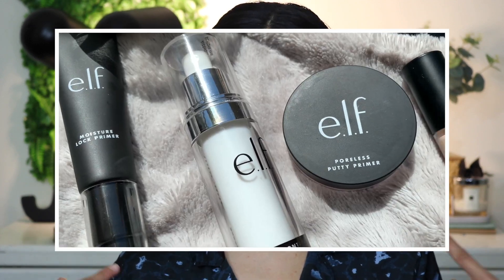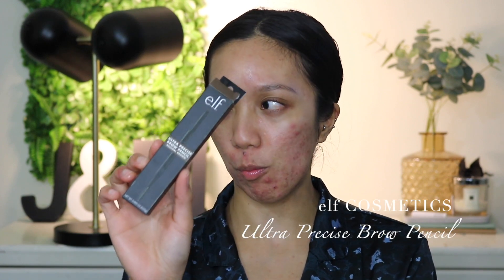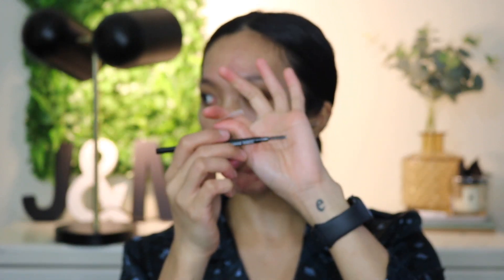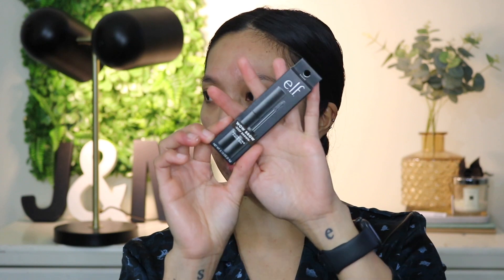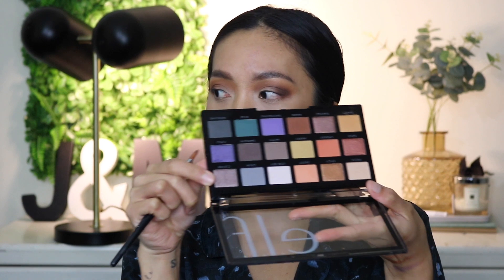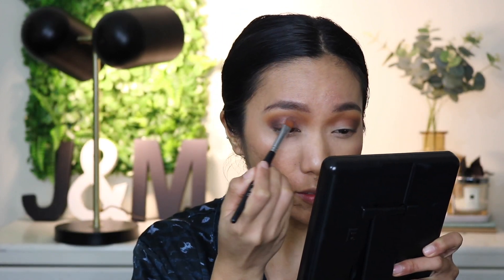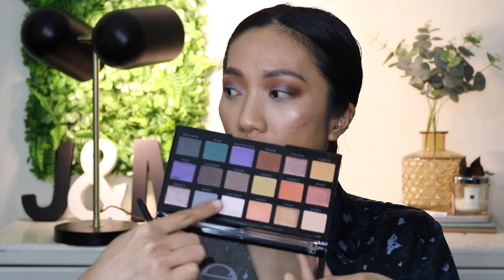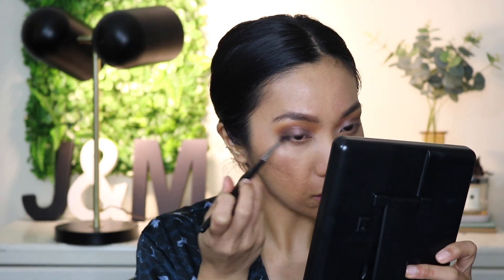Trying the elf Cosmetics New Products and OH MY!!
Hello beautiful people! In this video, I am going to create a full face of makeup using some new products from elf Cosmetics. This brand definitely gave me a throwback. It is one of the very first makeup that I have used and tried for a long time. The liquid eyeliner was everything and I would wear it everyday. Since then, elf Cosmetics has definitely improved their line, quality, and products while staying very affordable. They are also cruelty free and vegan (not all products). Recently they also expanded the brand and created a skincare line which I have yet to try. Unfortunately, living in New Zealand has some disadvantages, like getting all new products very late. I managed to collect a few products that I have not tried from the brand and few that I already own and love.

Enjoy the whole video. Let me know what's your favourite elf product.

xx
Carmela

EQUIPMENT

Vlog Camera: Canon G7 Mark II
Panasonic Lumix GF7